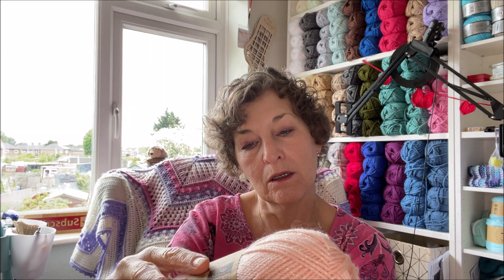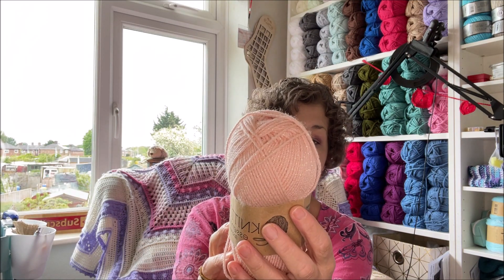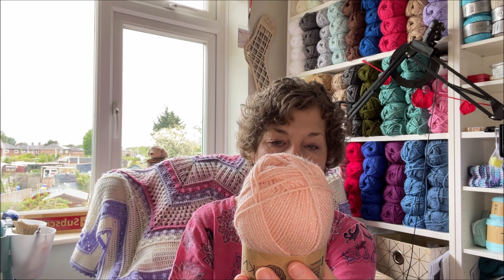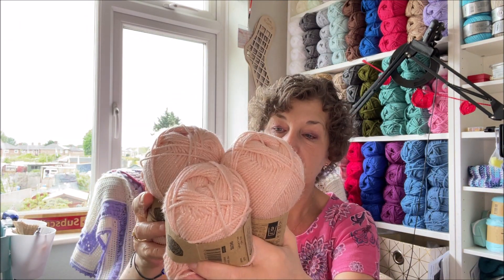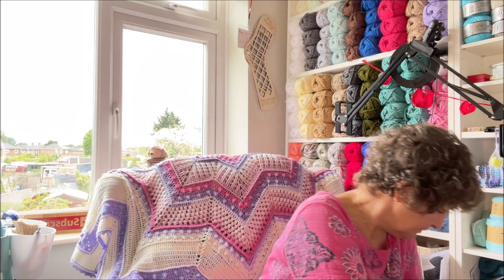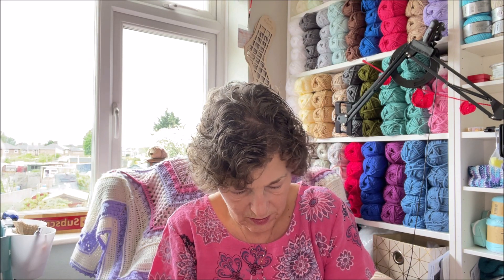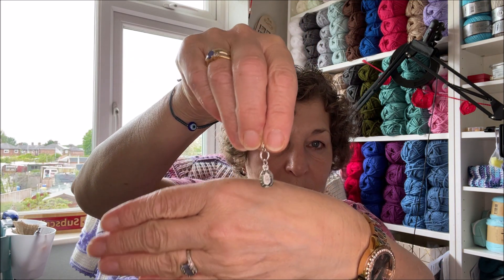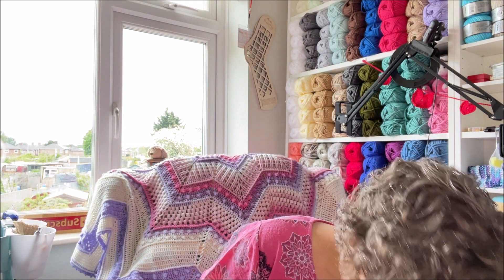June 2021 Yarn Giveaway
Official Rules

Starts Tuesday 1st June 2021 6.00 am GMT Ends Sunday 27th June 2021  Midnight GMT

You must be 18 years and over.

This is open worldwide but is VOID where prohibited.
I am NOT responsible for any duties or taxes.

The winner has 7 days to claim their prize. If after 7 days they haven’t contacted me then they forfeit all rights to the winnings and a new name will be chosen from the same comments.

Approximate Value £20
xxxxxxxxxxx

I go live on - 1st and 3rd Wednesdays @ 1 pm BST/8 am Eastern and 2nd and 4th Wednesdays @ 5 pm BST/12 noon Eastern
xxxxxxxxxxxxxxxxxxxxxxxxxxxxxxxxxxxxxxxxxxxxxxxxxxxxxxxxxxxxxxxxxxxxxxxxxxxx

xxxxxxxxxxxxxxxxxxxxxxxxxxxxxxxxxxxxxxxxxxxxxxxxxxxxxxxxxxxxxxxxxxxxxxxxxxx

xxxxxxxxxxxxxxxxxxxxxxxxxxxxxxxxxxxxxxxxxxxxxxxxxxxxxxxxxxxxxxxxxxxxxxx

Please consider JOINING my channel as a MEMBER (Supporter/Sponsor) and become part of the "Linda's Gemstones". To see what the perks are click the

CHANNEL MEMBERS Levels 1 & 2
I would be grateful if you would consider showing love and support by joining their families:

--xxx-- Thank you for support and being part of my YouTube family --xxx--

Stay Safe
Linda xxx